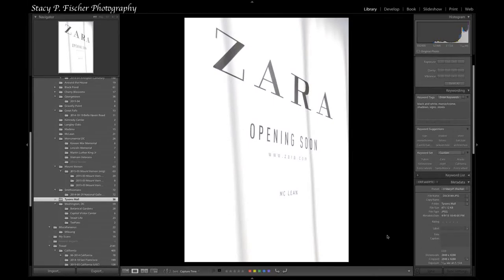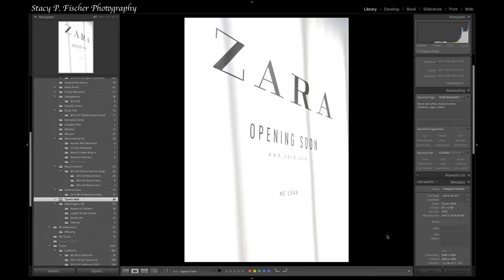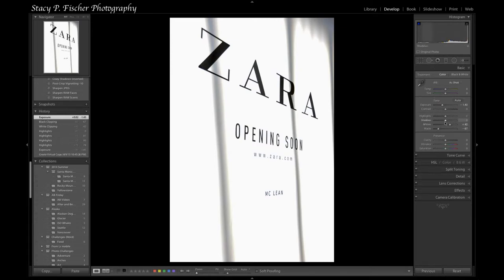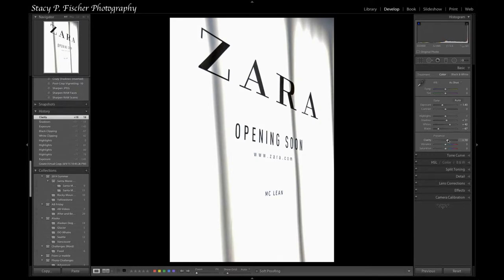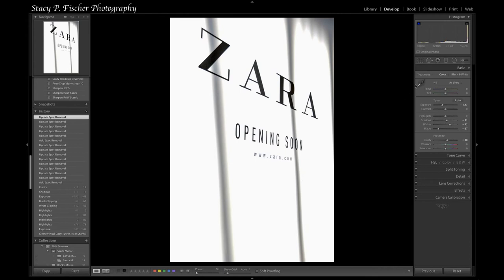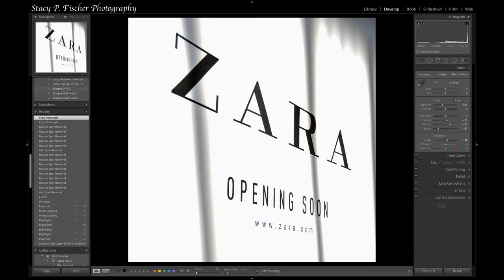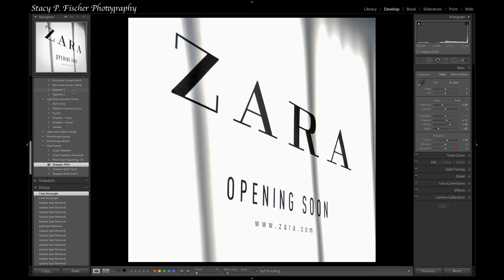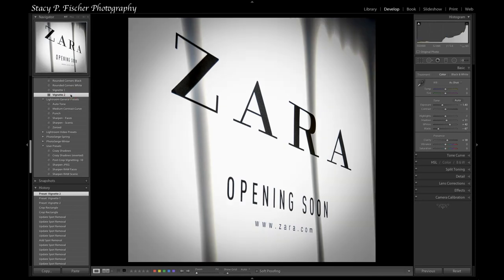Lightroom 5: Spot Removal Tool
Simple basic edits in LR 5, including the use of the spot removal tool.  Posted on visualventuring.com, After-Before Friday Week #44